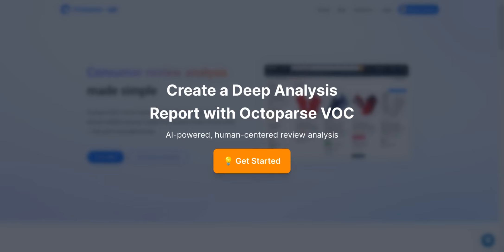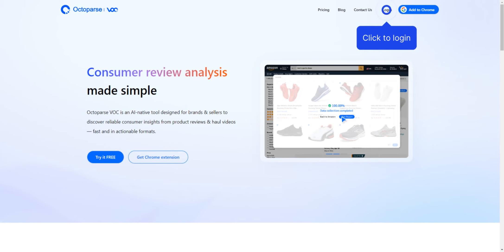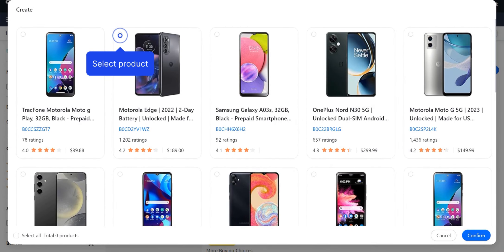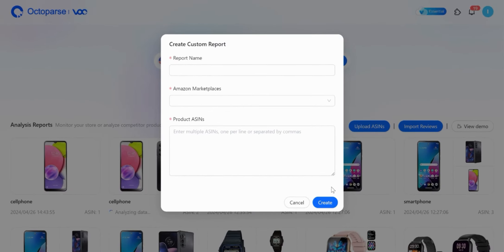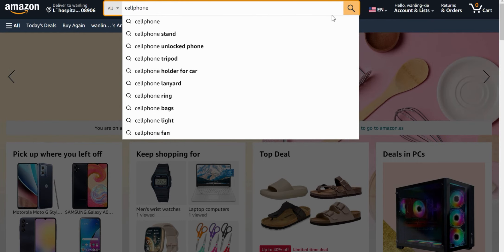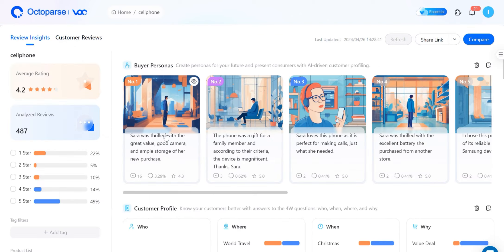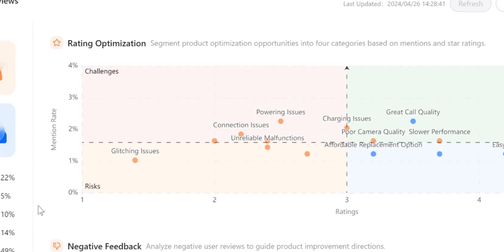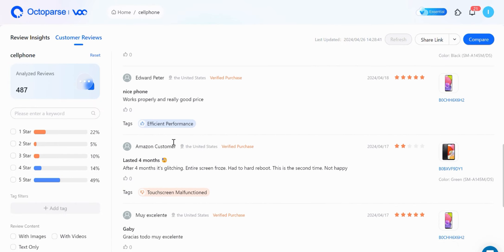Create a Deep Analysis Report with Octoparse VoC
Octoparse VOC surfaces customer pain points, drivers, and sentiment from online reviews and transforms noisy feedback into accurate and layered insights within clicks. VOC Deep Analysis Reports are AI-driven review insights reports generated by Octoparse VOC using large language models.